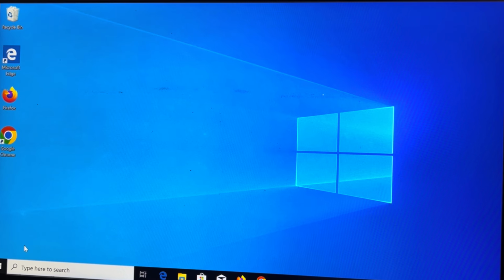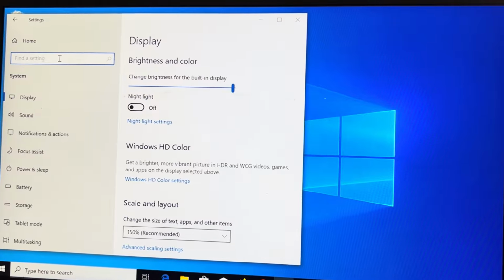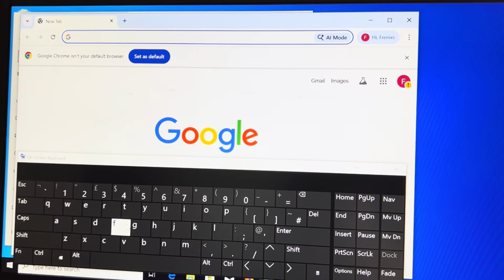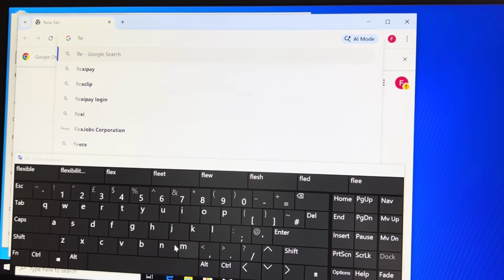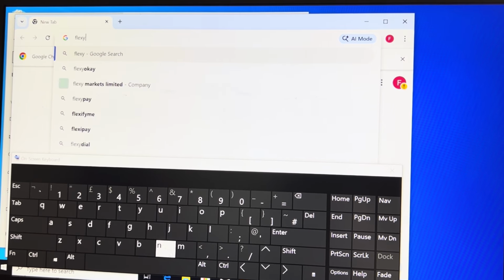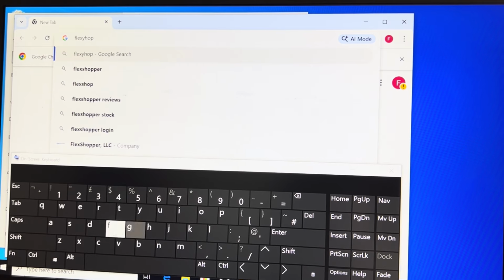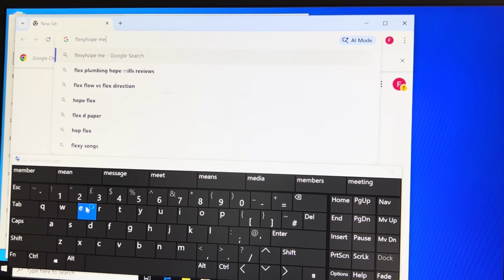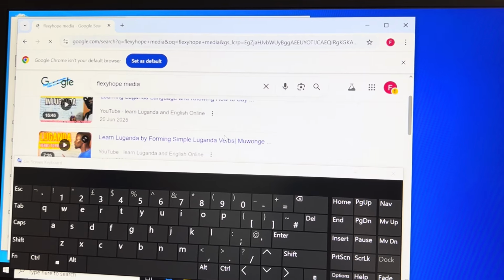How to Enable On Screen Keyboard in Windows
This is a tutorial on how to enable a screen keyboard on all laptops
Full guide on how to do it successfully

-To film your event or video,

SUPPORT Our MEGA COMMUNITY CENTRE PROJECT (((building a resource centre))) through PAYPAL on FLEXYHOPE AFRICA:
In the names Muwonge Augustine
Let’s take the relationship further and be friends on social:
FLEXYHOPEAFRICA MINISTRY